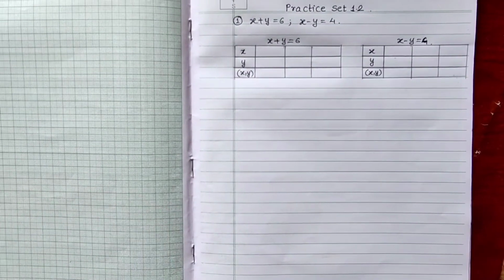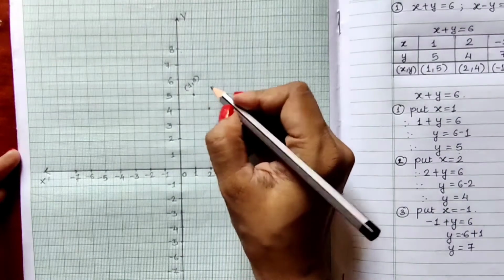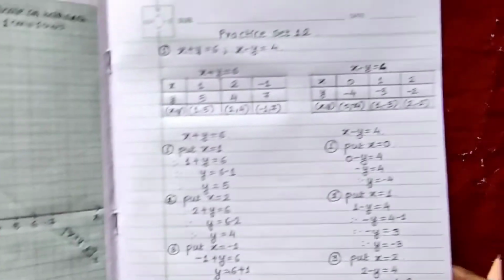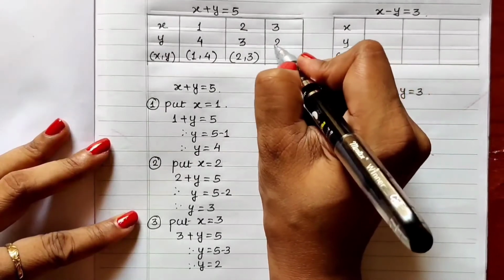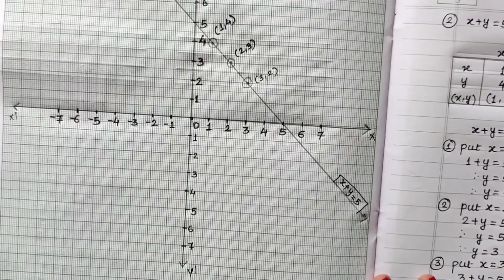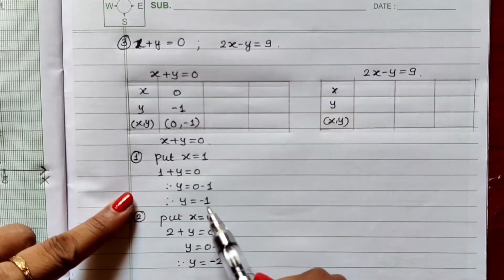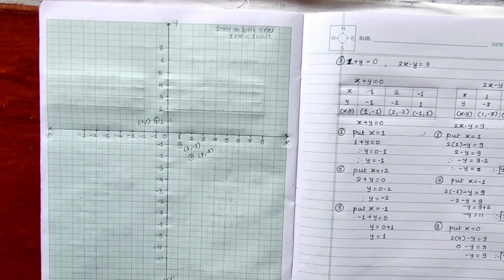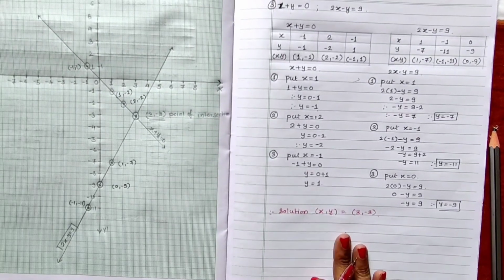Std-10th#Practice set 1.2(Part I)Ch 1 Linear Equations In Two Variables#Sub-Math I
About this video 👇
Std-10th#
Sub-Maths I(Algebra)#
Ch 1 Linear Equations In Two Variables#